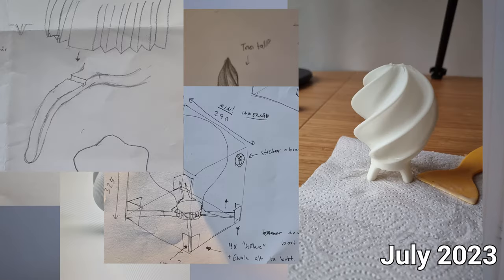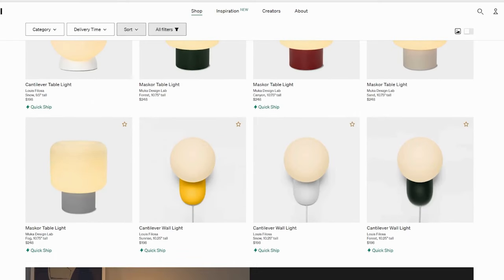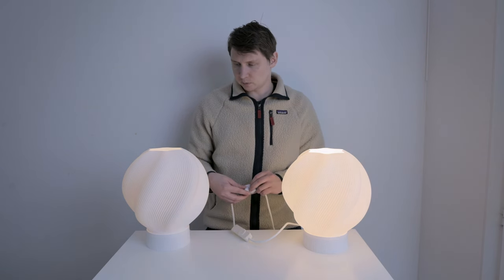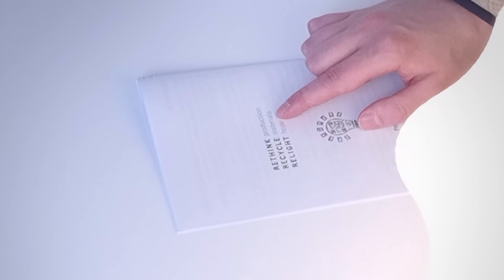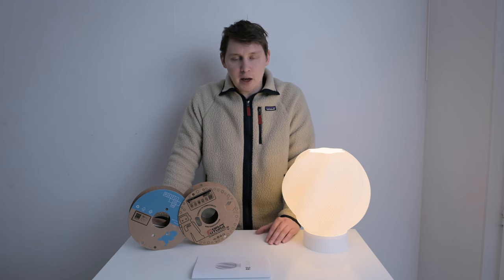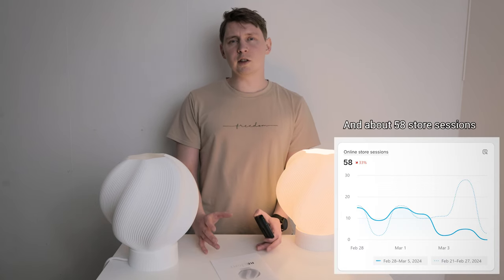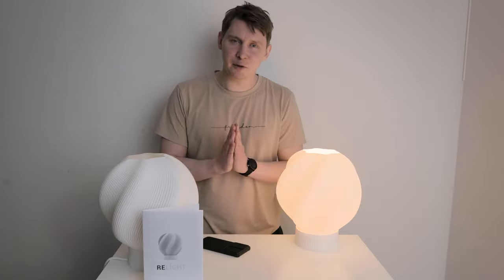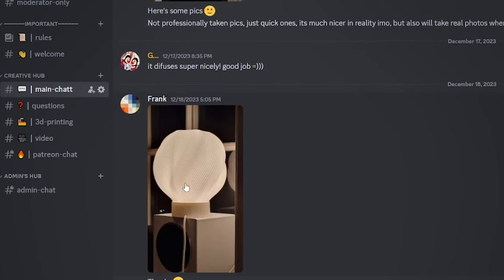I 3D Printed A Table Lamp And Tried To Sell It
Hey👋  I hope you enjoy this short story about me trying to sell my 3D printed lamp!
And yes this design is 100% made by me, everything (except some components) was made right here in Sweden.
Now this video isn't about the design process or how I came up with this idea, I did that part without interruptions. This video is mostly about my attempt on trying to market this lamp online.

LED DIMMER:

LED DIMMER WITH CORD:

CABLE STRIPES:

BLACK PLA:

FILAMENT DRYER:

RECYCLED PLA:

PLASTIC GLUE:

00:00 Intro
00:17 Our Story Begins..
00:37 The Strategy
02:14 Let’s Talk About The Lamp
04:53 Assembly
05:45 Manual
06:06 The Concept
09:54 Analyzing Video Performance
14:30 The End